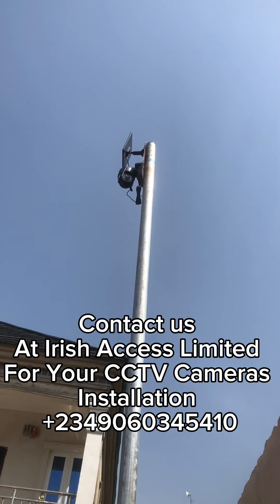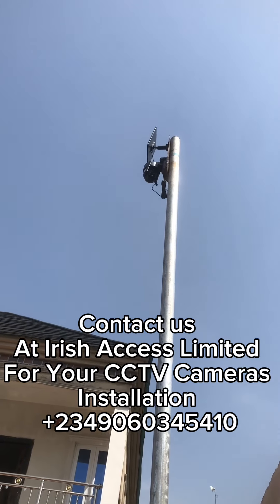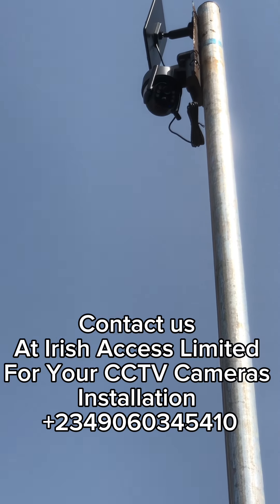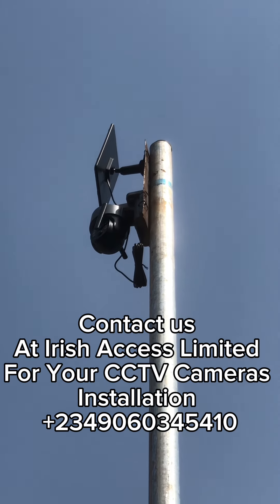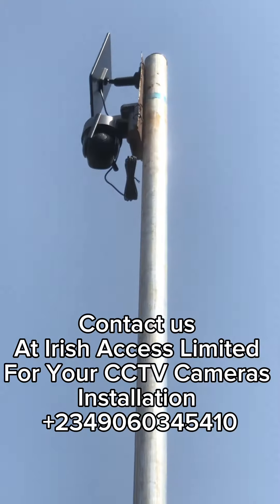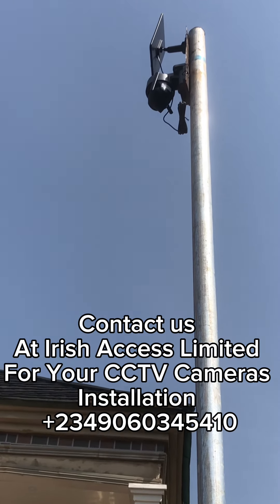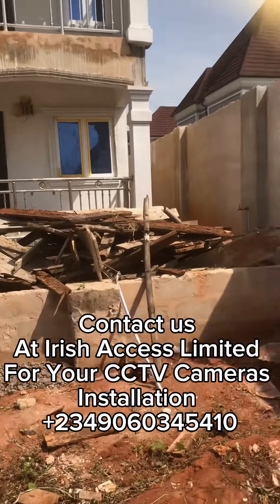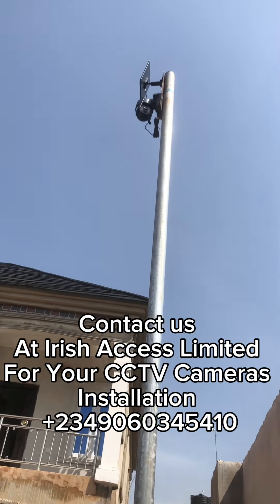CCTV Camera Installation in Nigeria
Take part of our promo offer and install a CCTV camera today in your property.